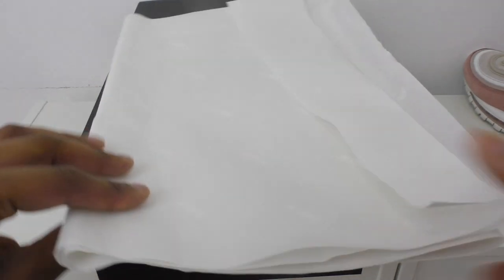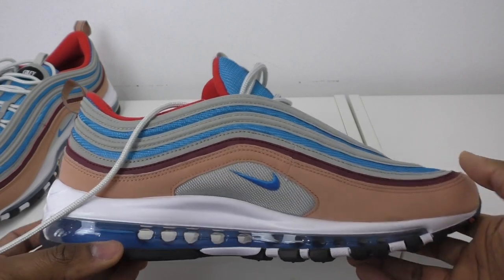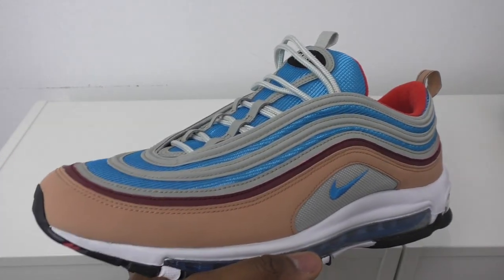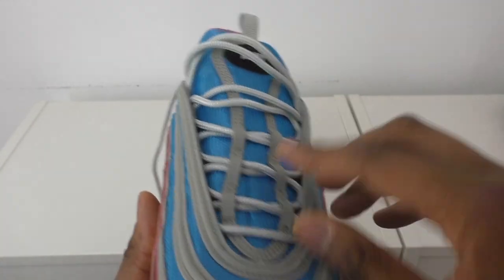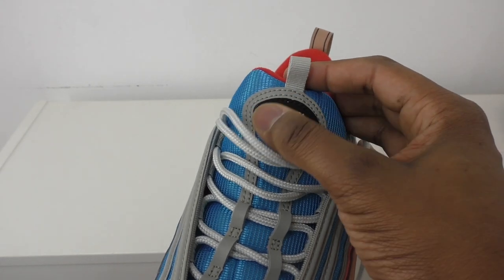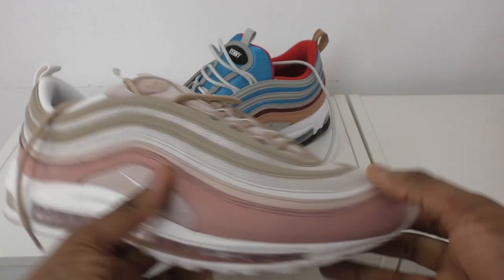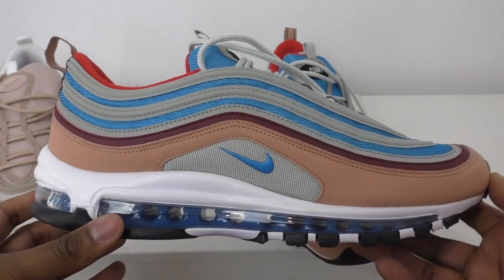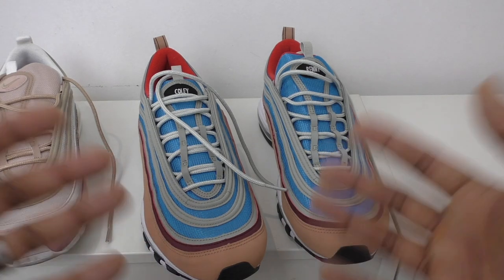Nike AIR Max 97 ID 2019 - Nike by You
What do you think? Nike did a great job in recreating my design...

CAMERA Info:

Main Camera - Panasonic HC - V750
Mic - Rode
Edit Software = FCPX